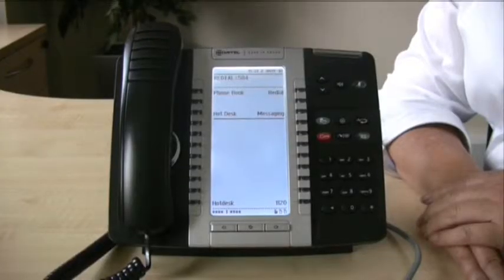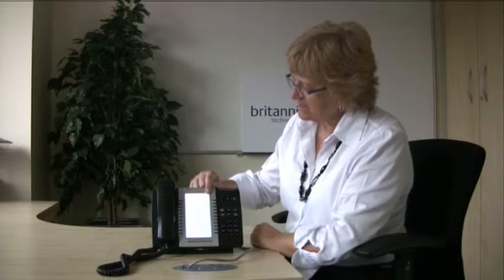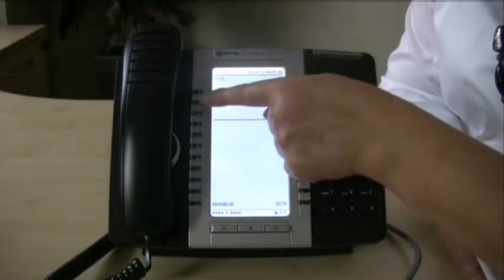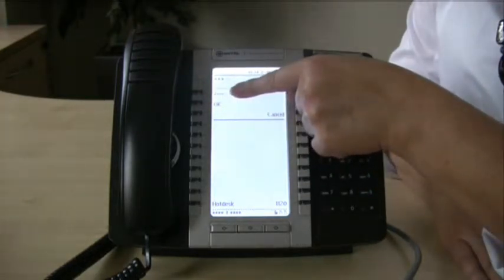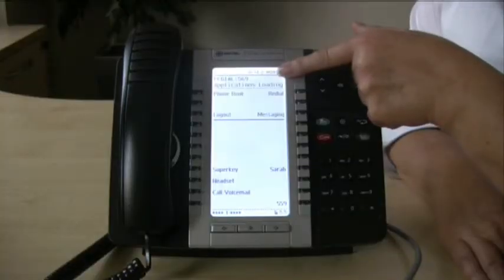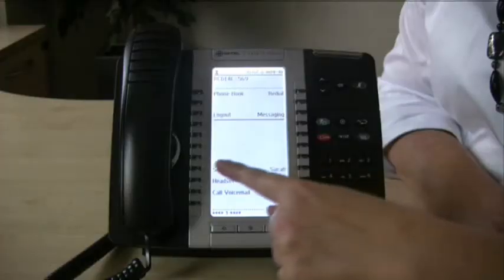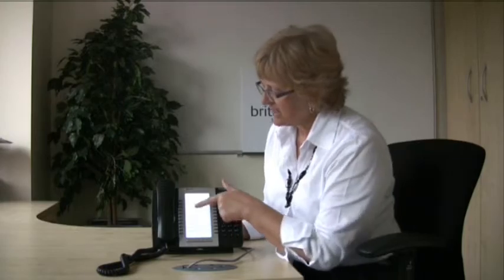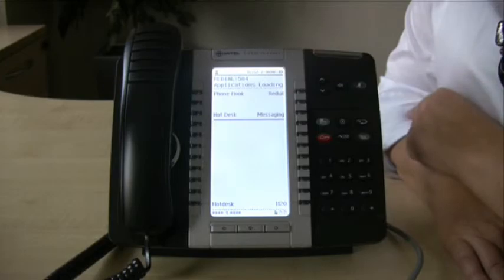Logging On - Mitel 5330 IP telephone (Britannic Technologies)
How to log on to the Mitel 5330 IP telephone.